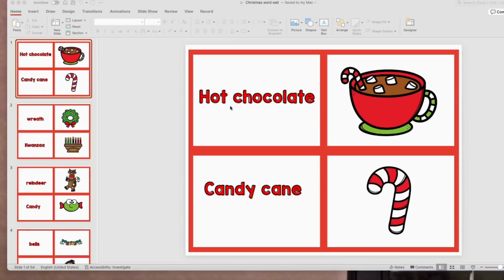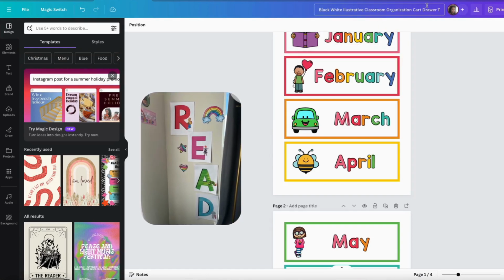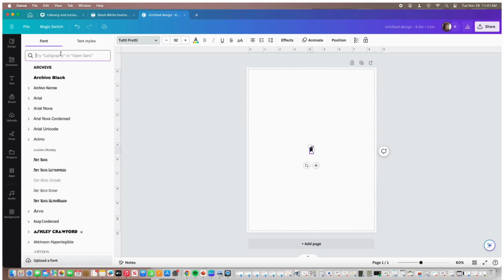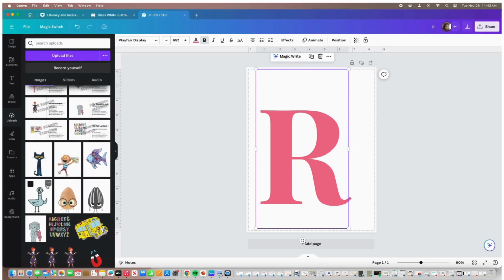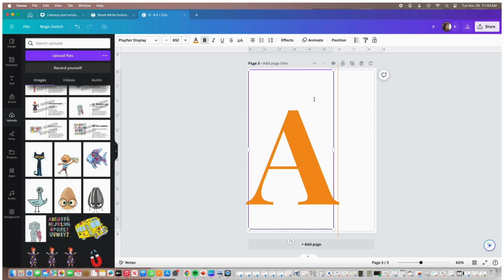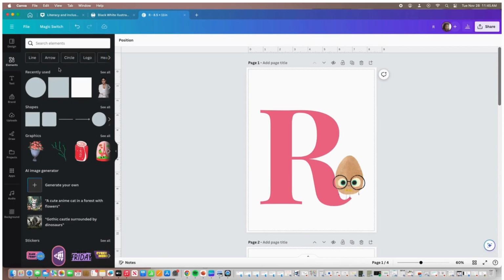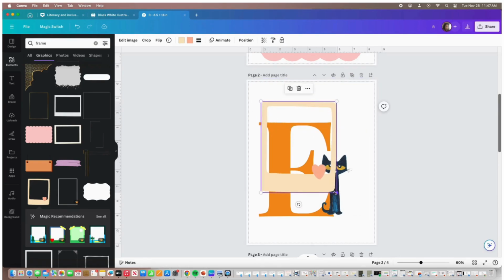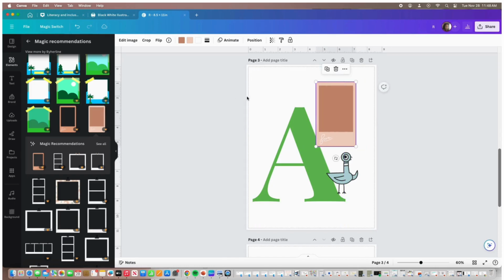Whimsical Book Nook Sign Tutorial | DIY Children's Book Character Theme with Canva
📚✨ Welcome to our creative corner, where learning meets imagination, design, and technology! In this Canva tutorial, I'll guide moms through the steps of crafting a charming Children's Book Character Book Nook Read Sign. 🏡👩‍🏫 Whether you're creating a dedicated learning space or simply want to add a touch of magic to your child's environment, this project is perfect for you.

🖌️ Materials Needed
- Canva account (free or premium)
- Printer
- Cardstock or photo paper
- Scissors
- Glue or tape
- Laminator (optional)

🚀 What You'll Learn:
Canva Basics: We'll start with a quick Canva tutorial for beginners. Learn how to navigate the platform and set up your project.

Designing Your Sign: Get creative with fonts, colors, and layout. We'll provide tips on creating a visually appealing and educational sign that sparks curiosity.

Adding Educational Elements: Enhance the learning aspect by incorporating letters, numbers, or even a small reading challenge on your sign. It's a fun way to combine decor and education seamlessly!

Optional Lamination: Extend the life of your creation by laminating it for durability. We'll discuss the benefits and steps of using a laminator.

🌈 Why Create a Book Nook Read Sign?
- Encourage Reading: Foster a love for reading by making it a visual and interactive experience.
- Personalized Learning Space: Tailor your child's learning environment with a touch of their favorite characters.

Perfect for Stay-at-Home and Homeschool Moms: Whether you're homeschooling or enhancing your child's learning at home, this DIY project is a delightful addition to your routine.

Ready to transform your child's learning space? Hit play and let's get started with creatin. Happy crafting! 🌟📖